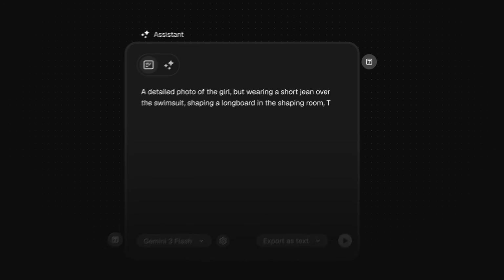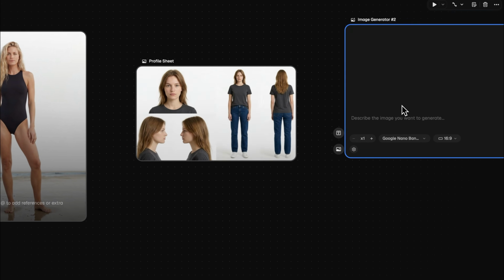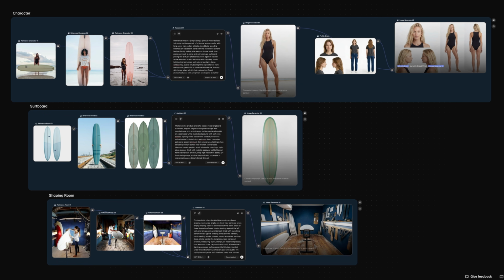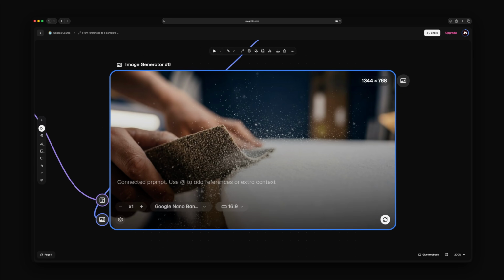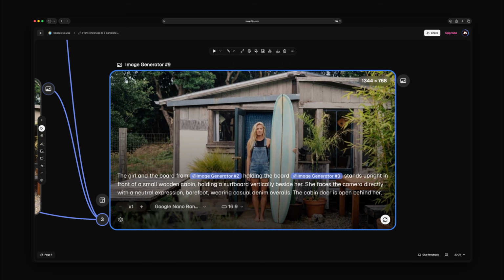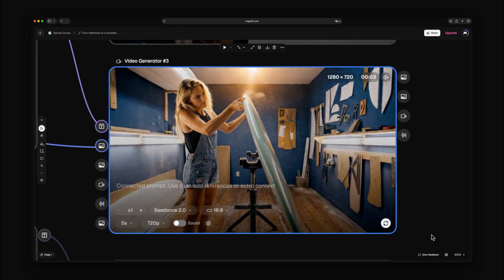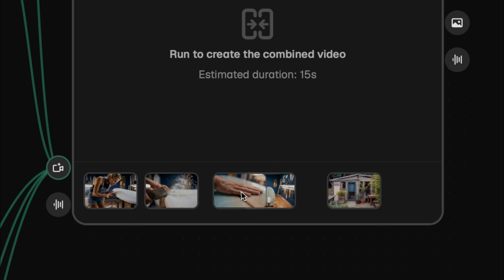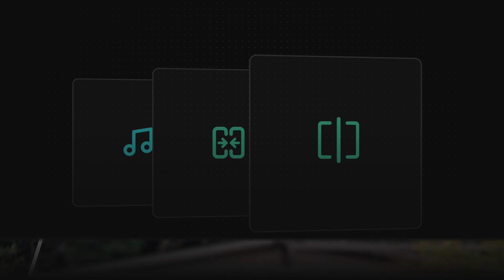From references to a complete workflow | Magnific Academy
Discover how to turn references into a complete Magnific Spaces workflow, using visual inputs, connected nodes, and AI tools to build structured creative systems from start to finish.